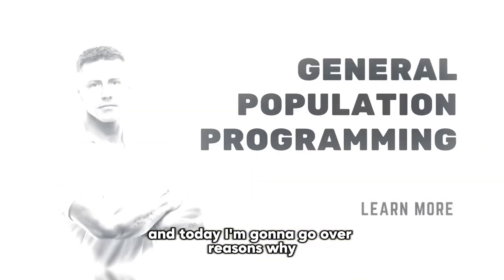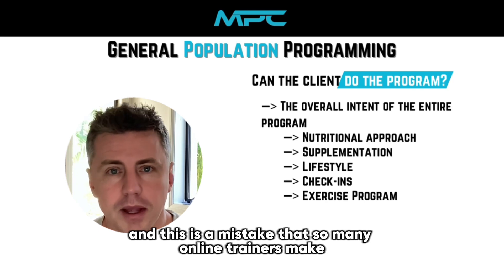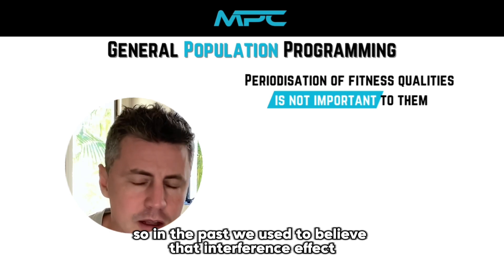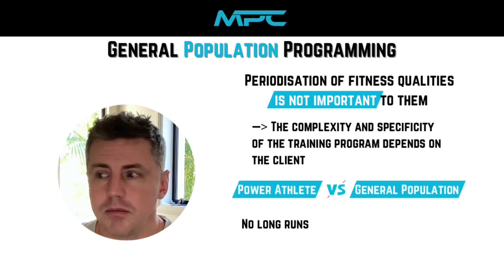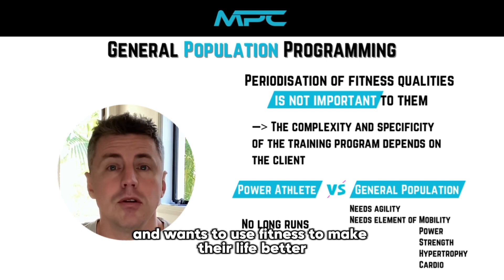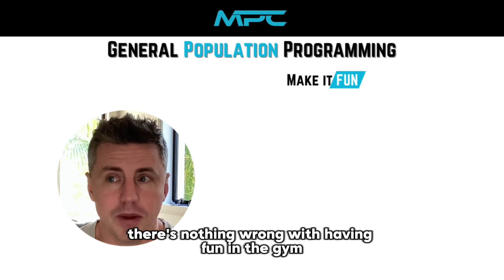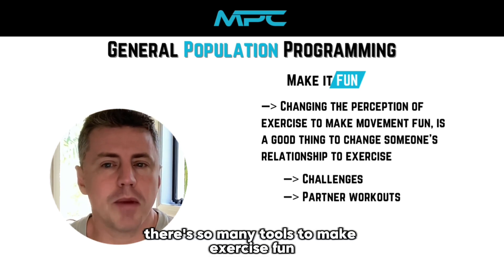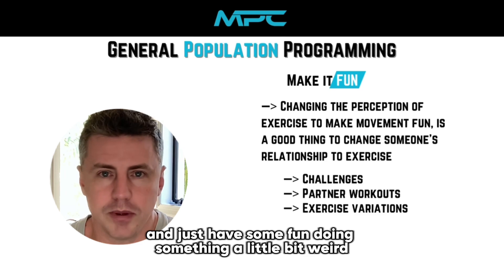S4E13: General Population Programming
I’m glad to see you here mate!  You are one step closer to build the best fitness program for your clients.

Click the link below to sign up for the FREE 8-week course about General Population Programming!